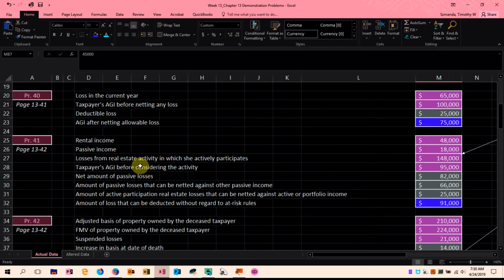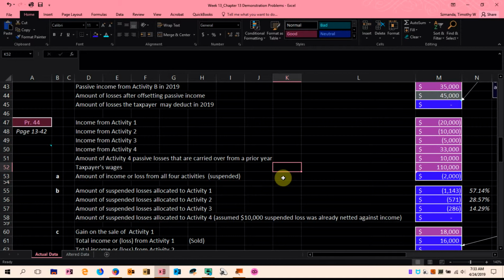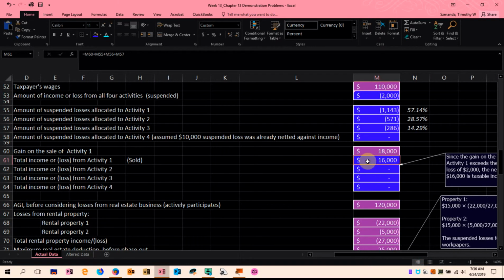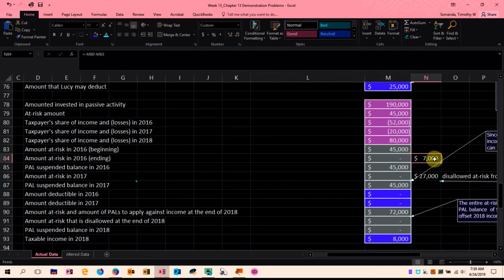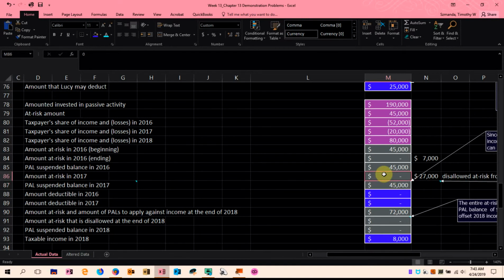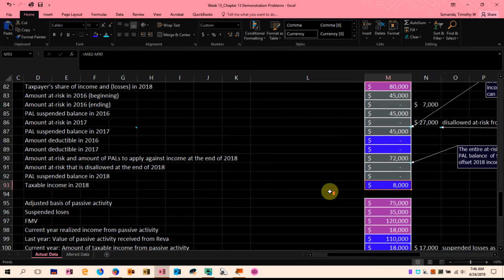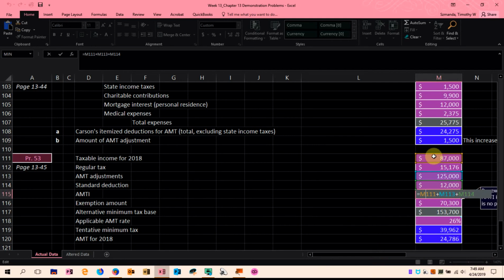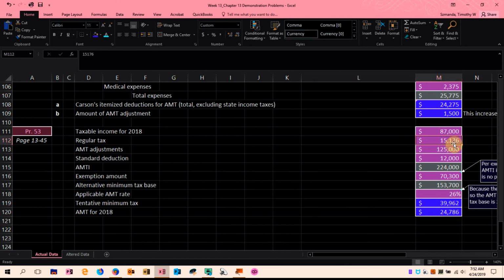BlackBoard Portfilio Course Video